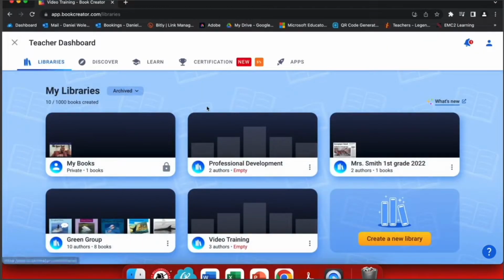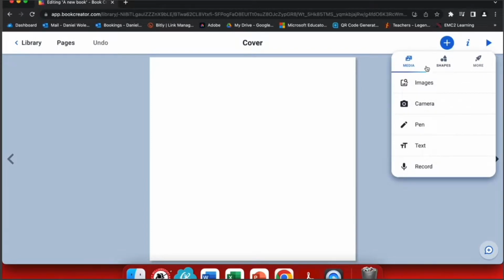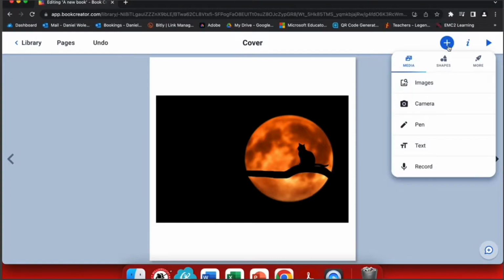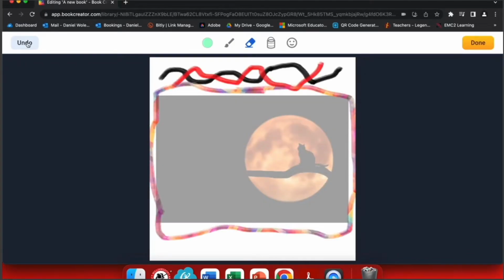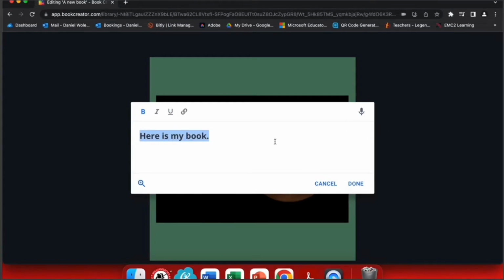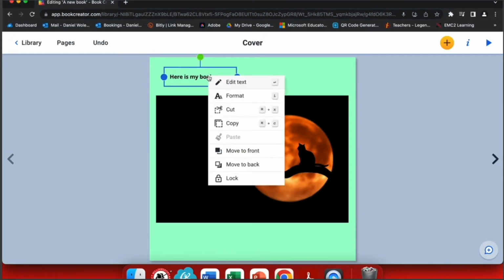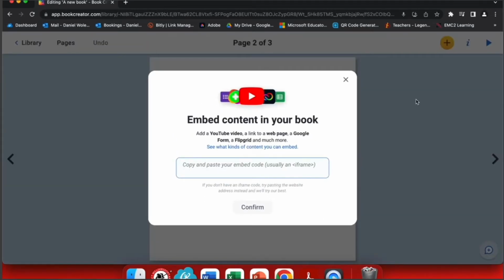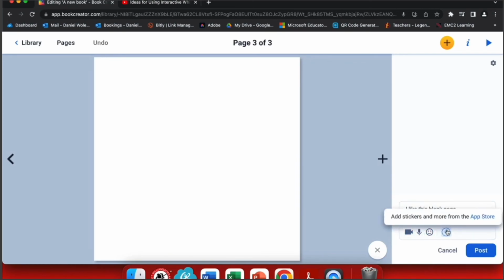Adding content to Book Creator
A walkthrough on adding content, media and apps to Book Creator.